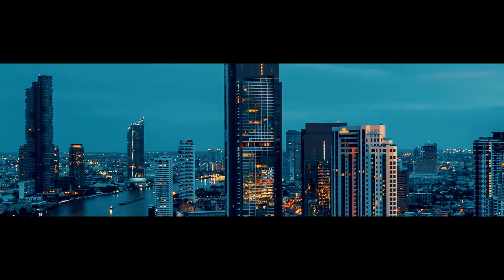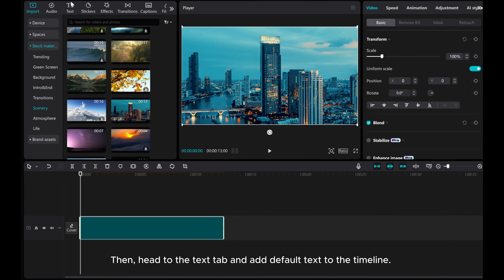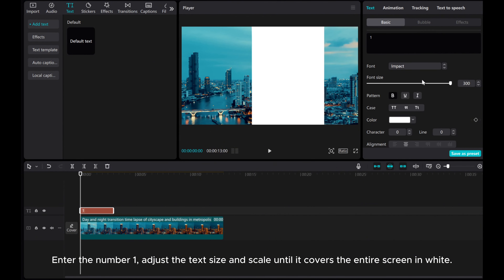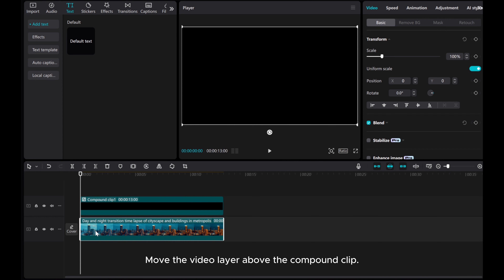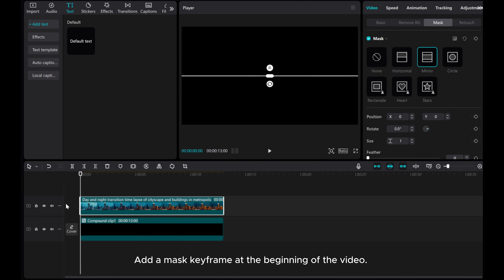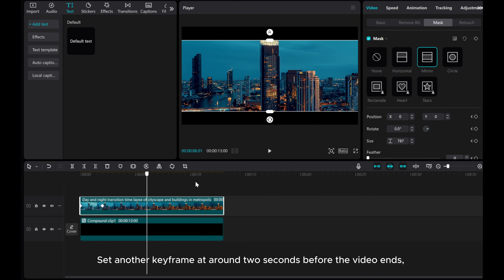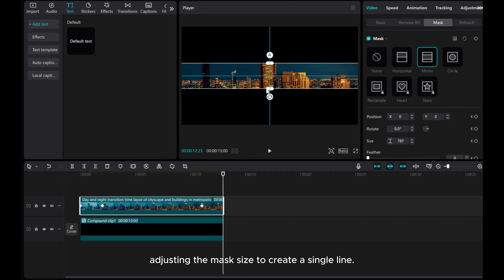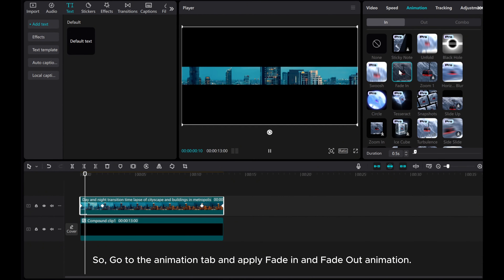Creating Cinematic Black Bars Animation with Masks in CapCut PC | Beginner's Tutorial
Unlock the magic of cinematic black bars animation using masks in CapCut on your PC!